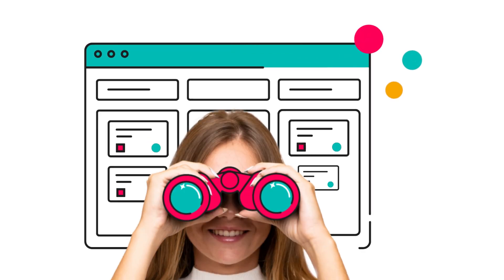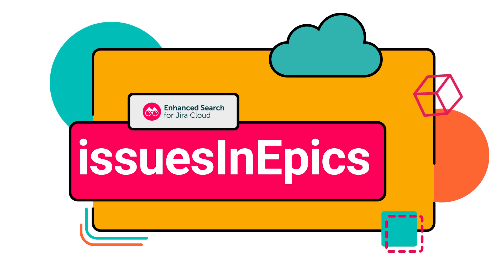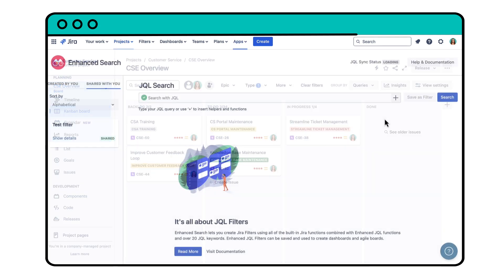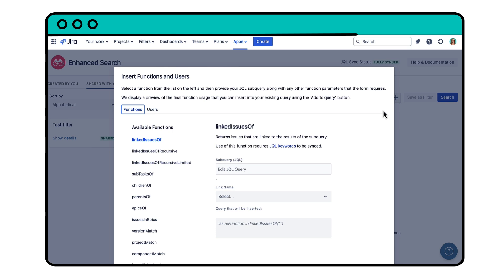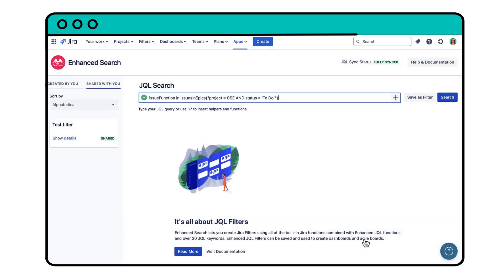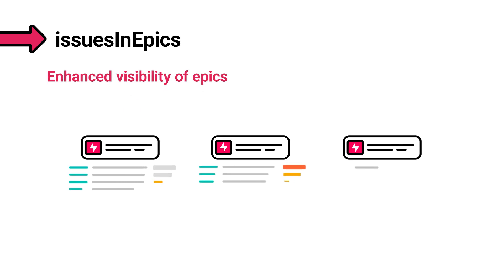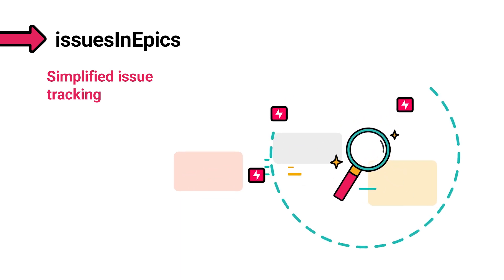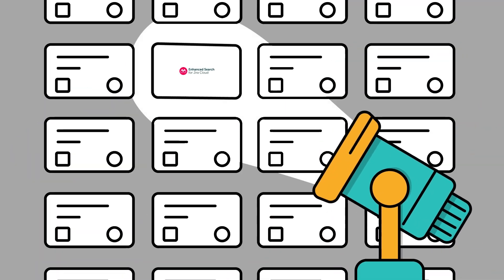How to use the issuesInEpics JQL function | Enhanced Search for Jira Cloud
Learn how you can use the JQL function issuesInEpics in Enhanced Search for Jira Cloud. This will help you identify all issues in your Jira instance that exist within Epics.

✨ Join ScriptRunner Loop, the community platform where you can ask questions, share ideas, and access resources

Follow ScriptRunner!